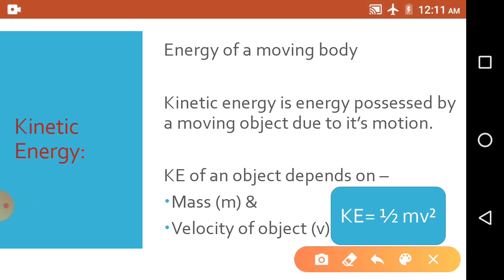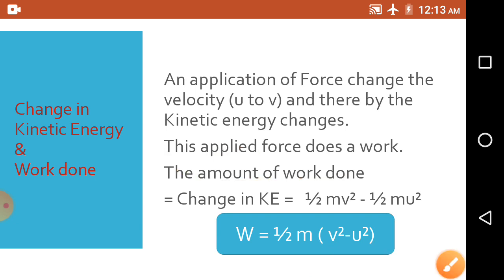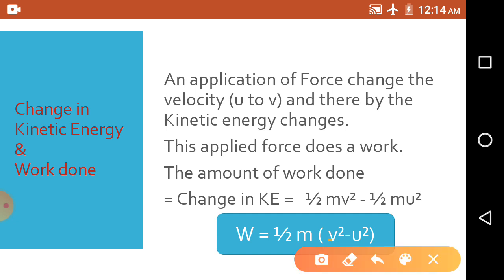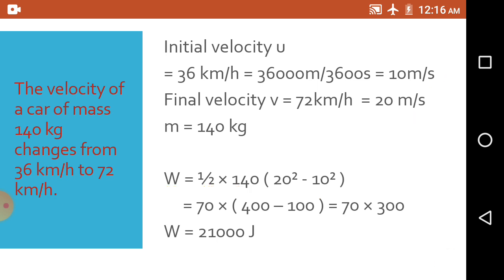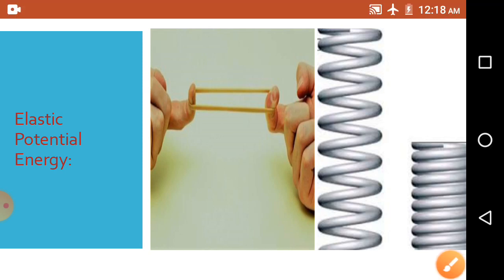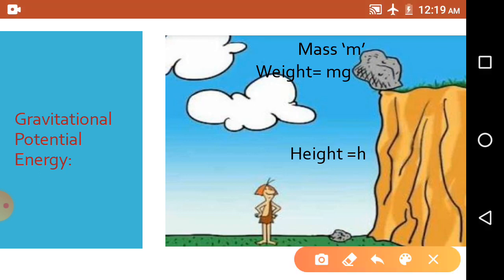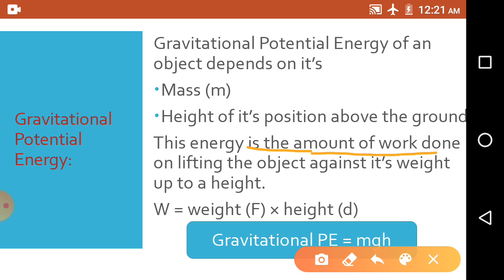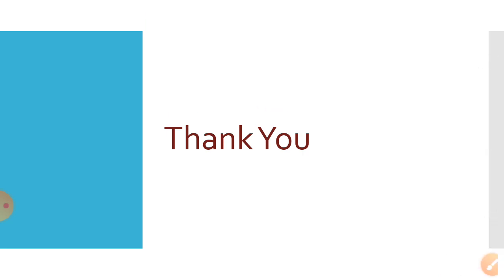Class 8 PHY Ch 4 Kinetic & Potential Energy